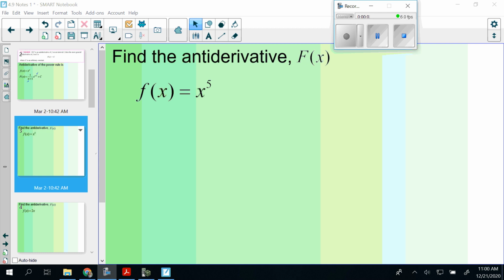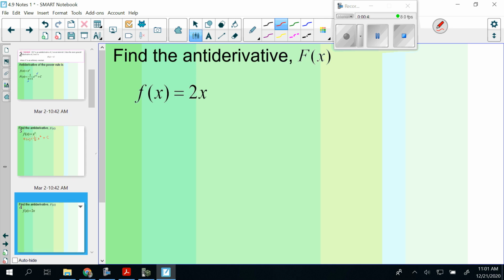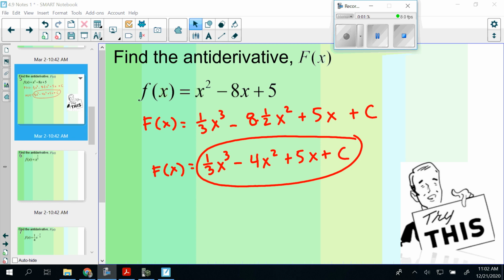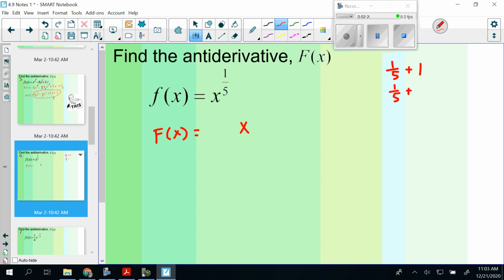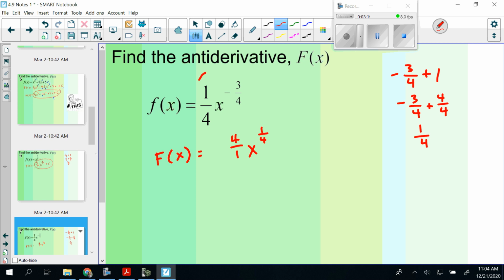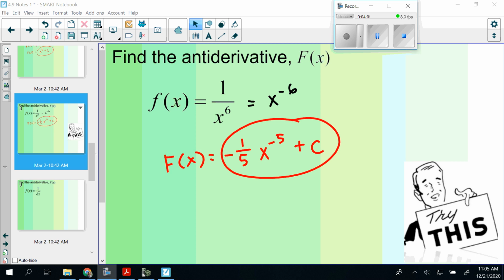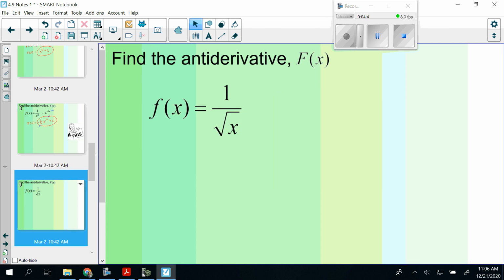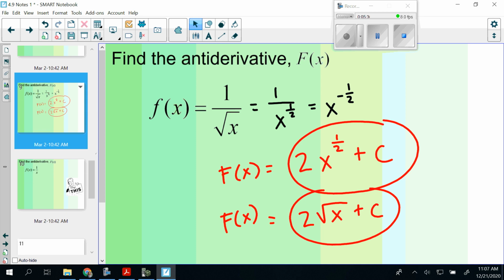Power Rule Antiderivative Examples